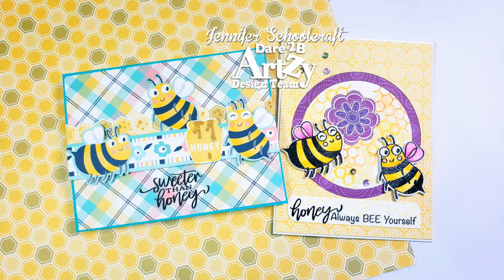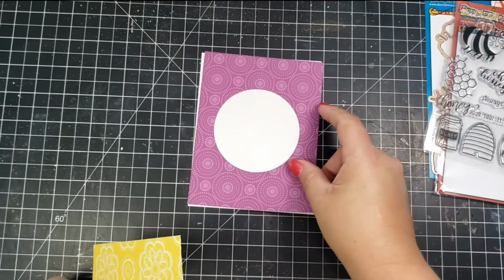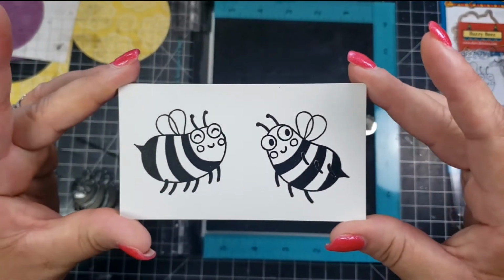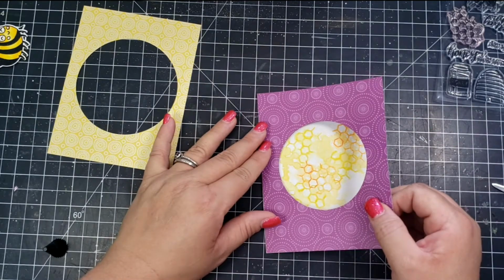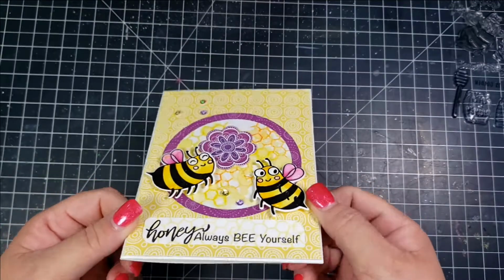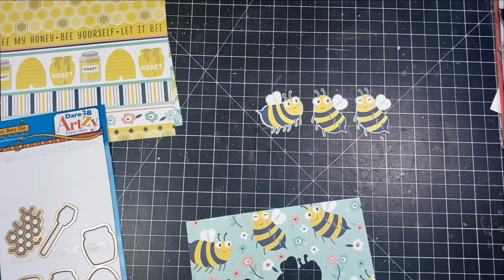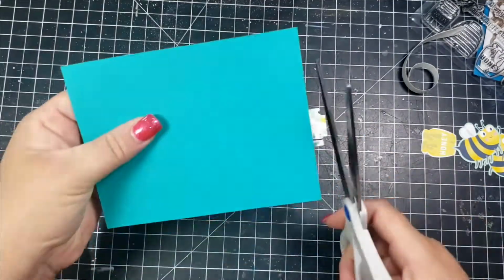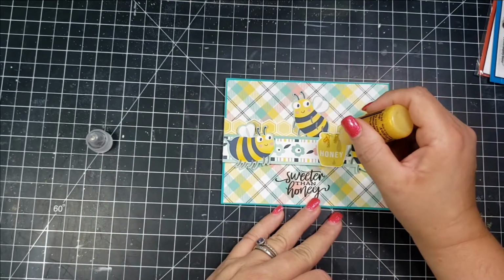All the Buzz Collection | 1 Collection 2 Card Ideas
Hi there!  My name is Jen and I'm a new design team member for Dare 2B Artzy!  I'm so excited to be a part of the team and look forward to sharing and being inspired by your creations as well!

In this video I will be using the All the Buzz Collection